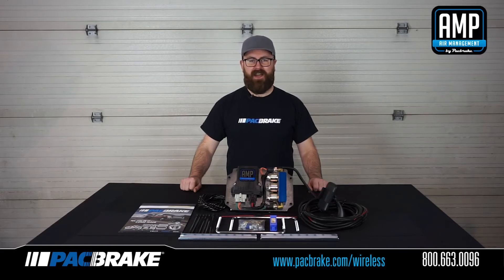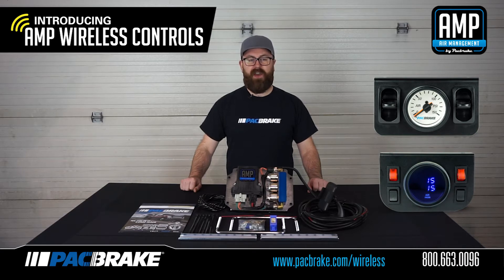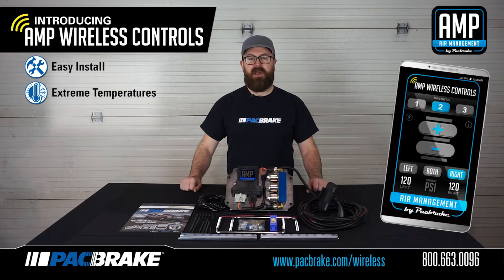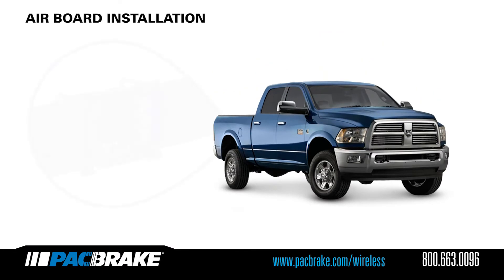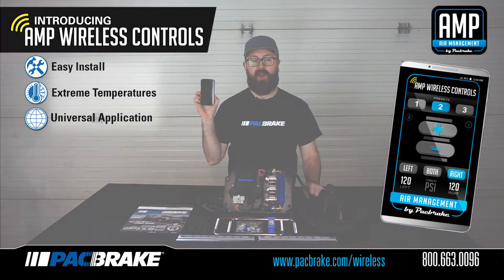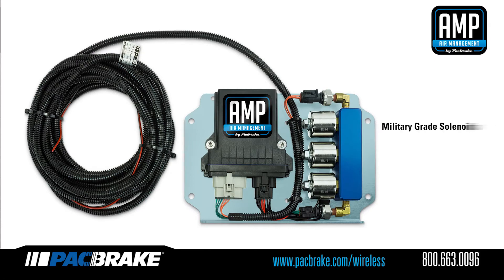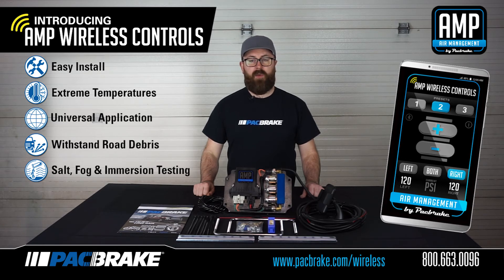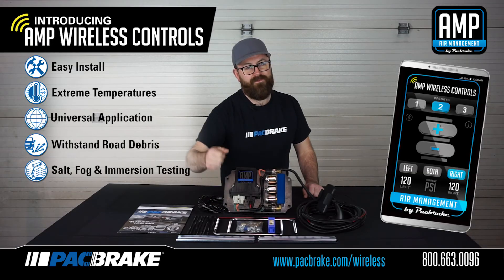Introducing: Amp Wireless Air Spring Controls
We are excited to announce the release of Pacbrake’s new AMP Wireless Air Spring Controls kit. This kit allows you to use our AMP Wireless Controls phone app to monitor your air spring pressure, and adjust it as needed.